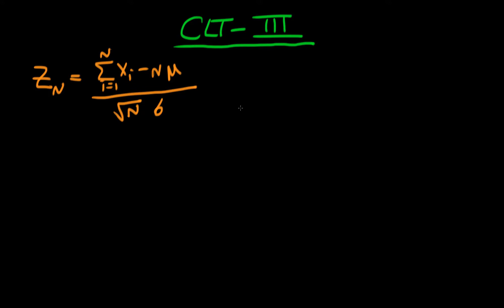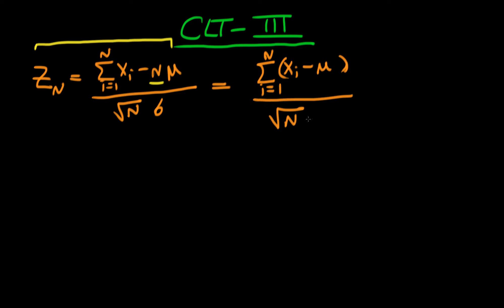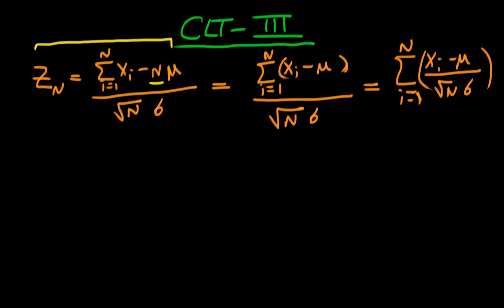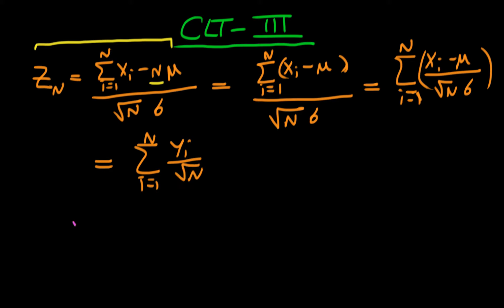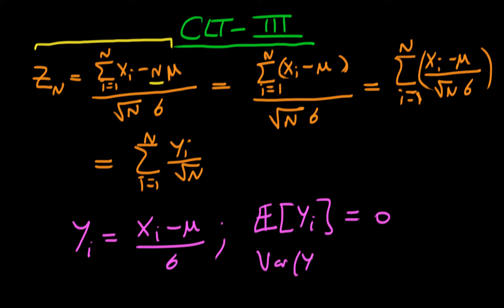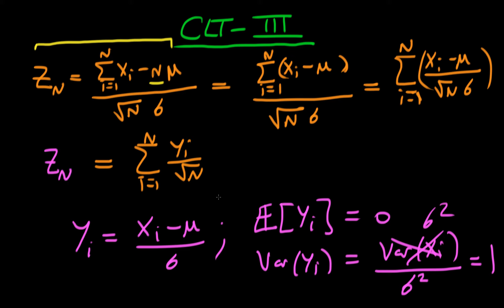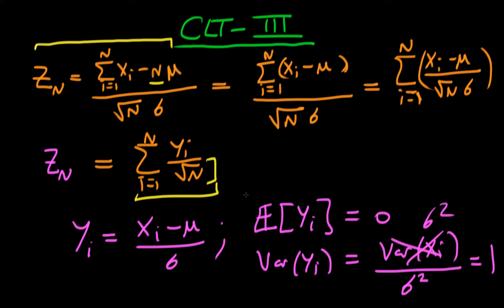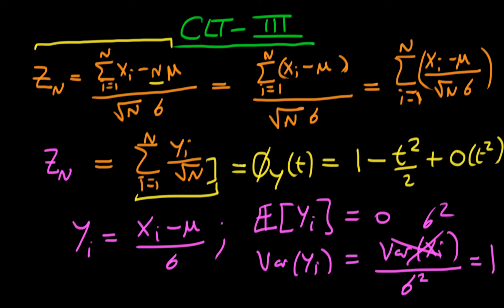Central Limit Theorem - proof part 3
This video provides a proof of the Central Limit Theorem, using characteristic functions. for course materials, and information regarding updates on each of the courses. Quite excitingly (for me at least), I am about to publish a whole series of new videos on Bayesian statistics on youtube. See here for information Accompanying this series, there will be a book